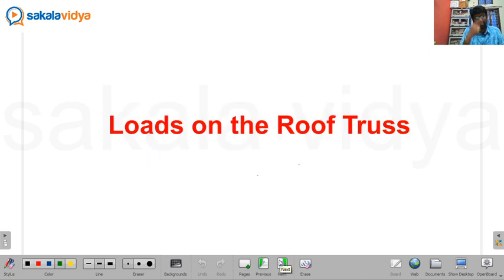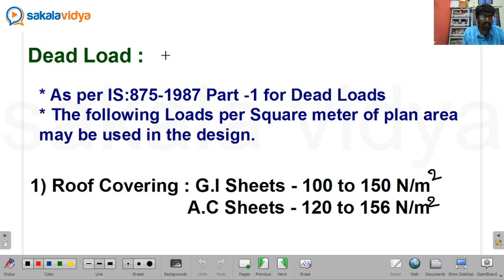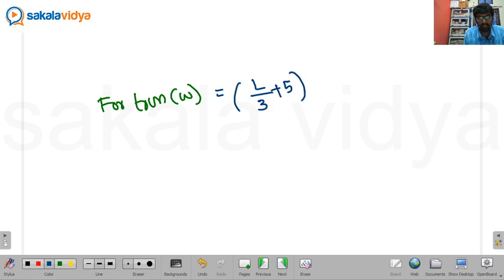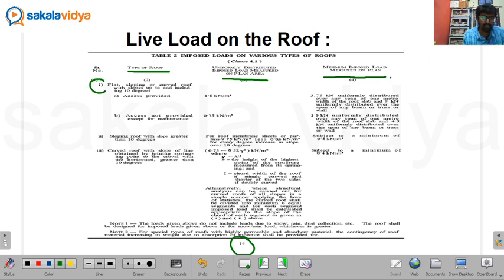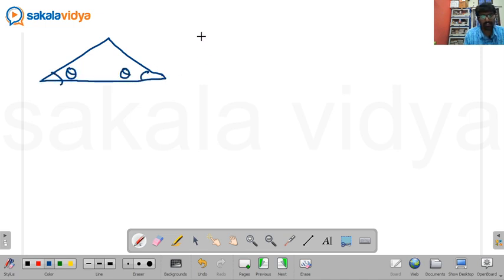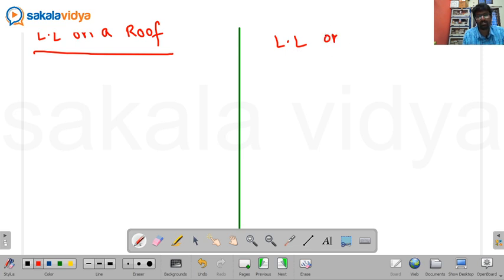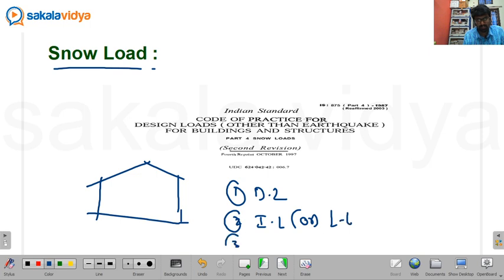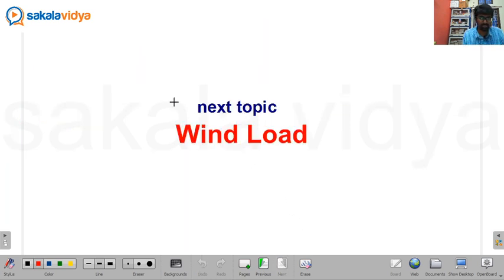Design of Roof Truss Part - 4